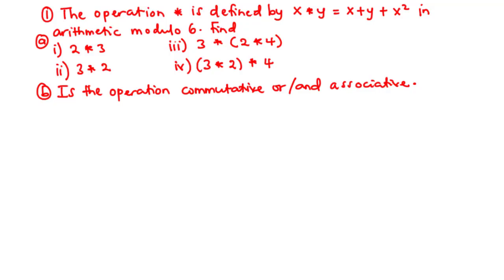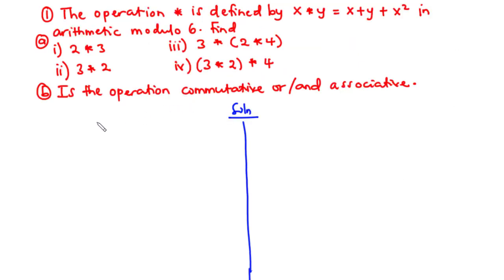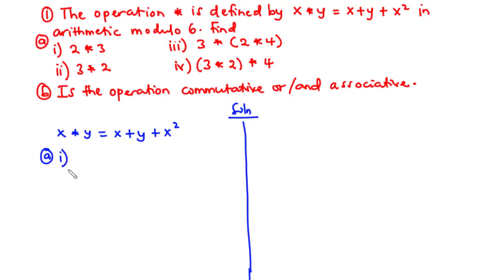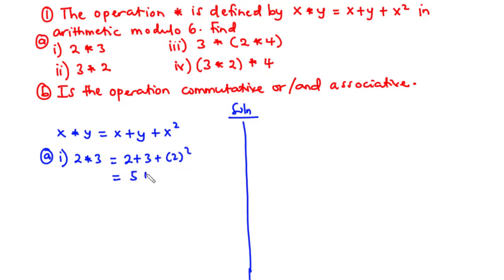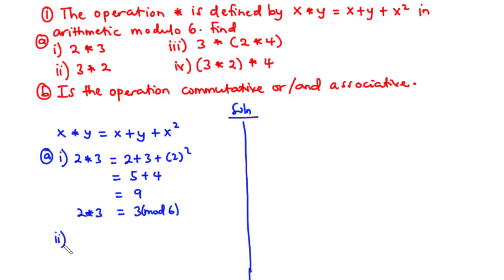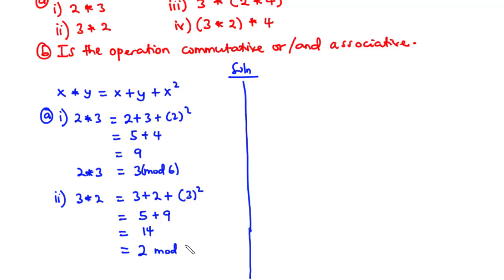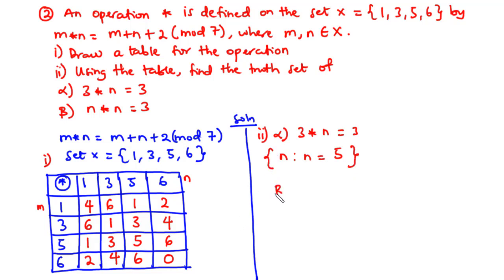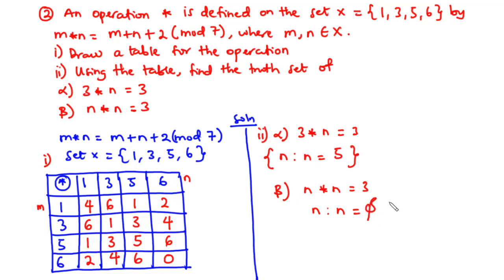Binary Operations Involving Modular Arithmetic | SHS 2 CORE MATH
In this video, we are going to look at the topic Modular Arithmetic.
We are going to calculate the value of numbers for a given modulo using binary operations.
Binary operations
Binary means two. Hence binary operations is a rule that combines any two elements in a set S to produce a third element which or may not be in that set.

Properties of Binary Operations
Closure
Commutative
Associative
Distributive.

Modular Arithmetic sometimes referred to as Modular Arithmetic / clock arithmetic is a system a arithmetic for integers, where numbers "wrap around" after they reach a certain value - the modulos.
The best way to introduce modular arithmetic is to consider the face of a 12-hour clock.
It is realized that the numbers go from 1,2,3,4,5,6,7,8,9,10,11,12.
Now lets assume that it is 8 o'clock now, what will be the time in 5 hours? = 1 o'clock
Again assume that it is 10 o'clock now, what will be the time in 4 hours? = 2 o'clock.

Binary operations involving Modulos:
In solving binary operations involving modulos, you first need to solve the binary operation and later you convert the result to modulos.